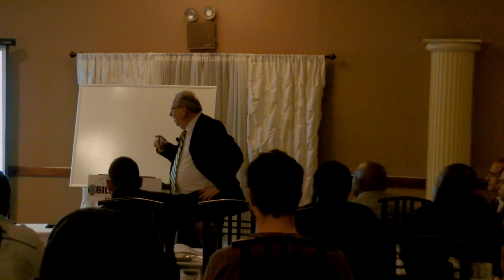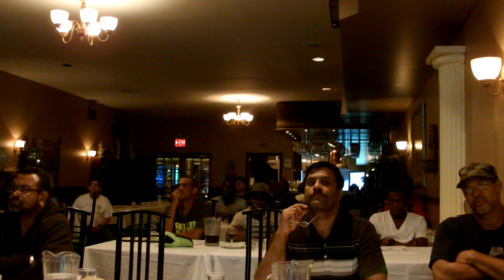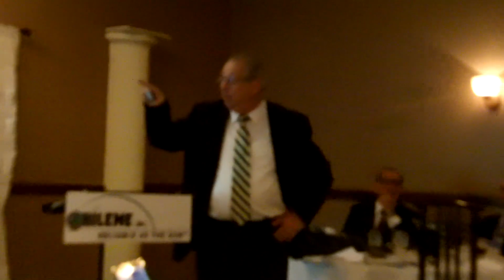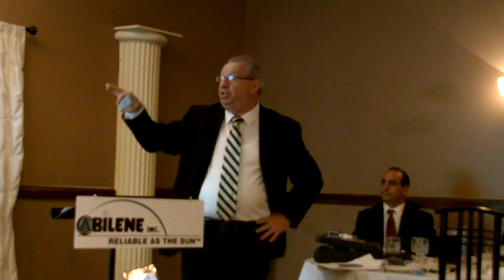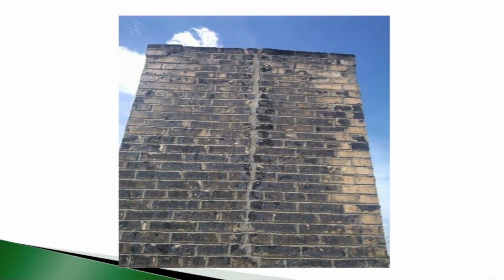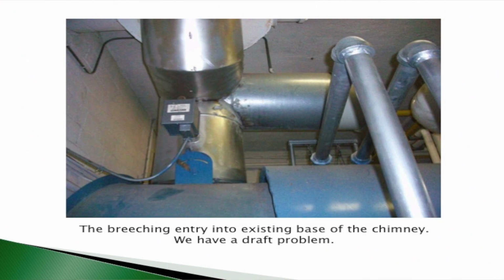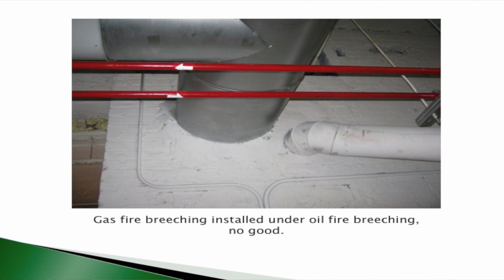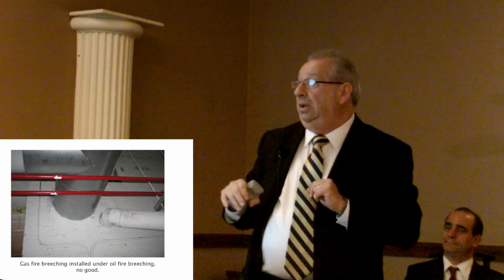Department of Air Resources